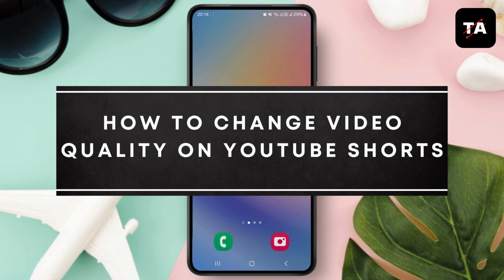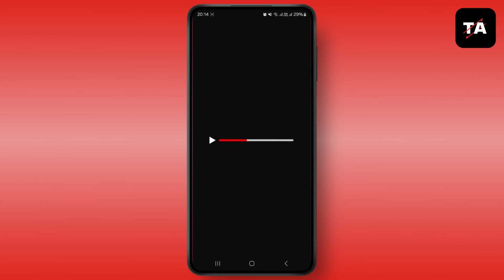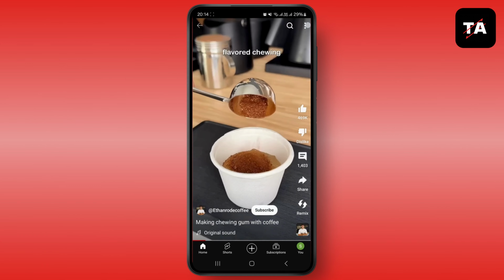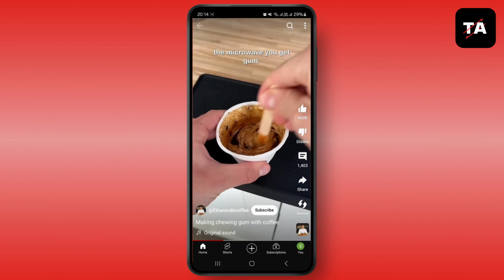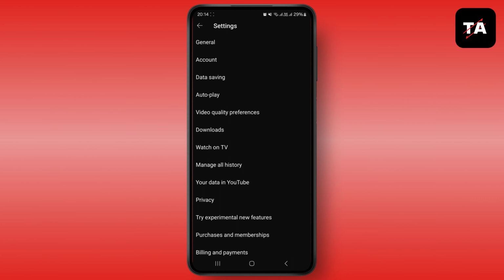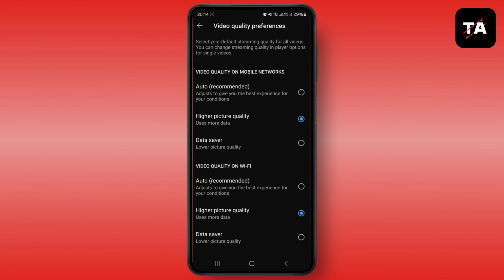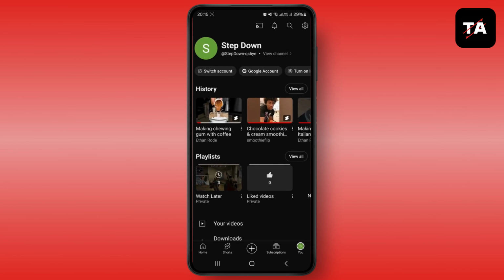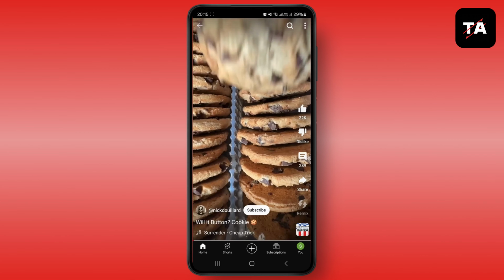How To Change Video Quality On YouTube Shorts (2024)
Welcome to our tutorial on "How To Change Video Quality On YouTube Shorts". This video is designed to guide you through the process of adjusting the video quality settings on YouTube Shorts.

In this video, we will cover:
- Understanding the importance of video quality
- Navigating through the YouTube Shorts interface
- Steps to change the video quality on YouTube Shorts
- Tips to optimize your viewing experience

Whether you're dealing with slow internet speeds or just want to enjoy high-definition content, this video will provide you with the knowledge to adjust video quality according to your needs.

Join us as we delve into the world of YouTube Shorts and learn how to make the most of your viewing experience.